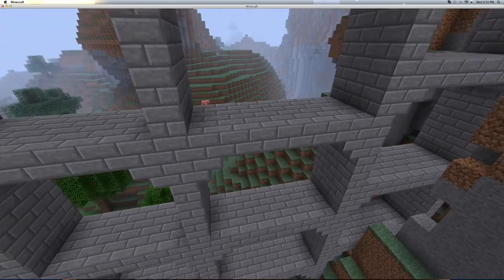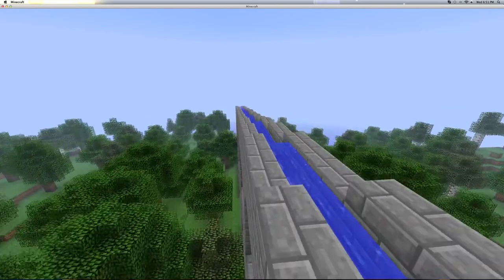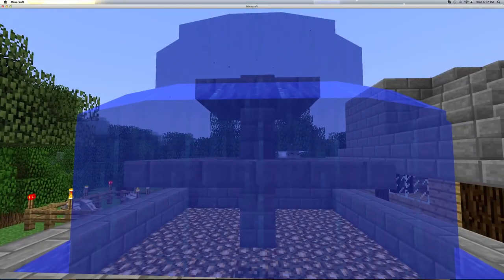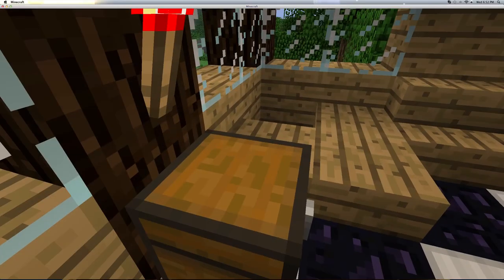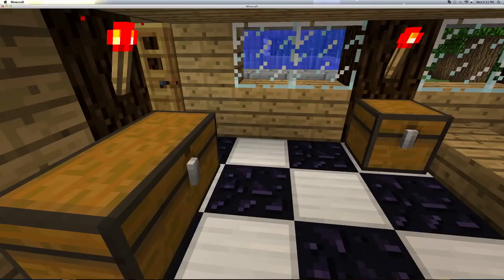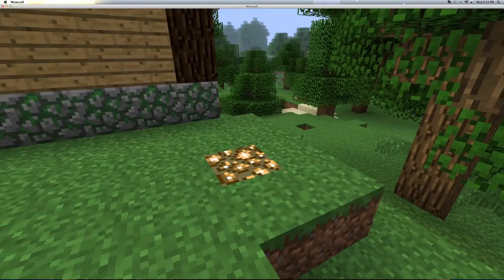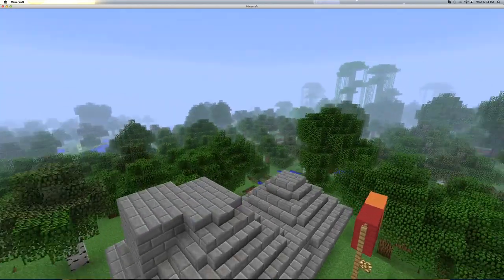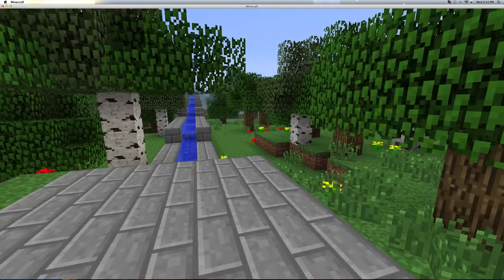Minecraft Aqueducts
A Minecraft taste of Ancient Rome.